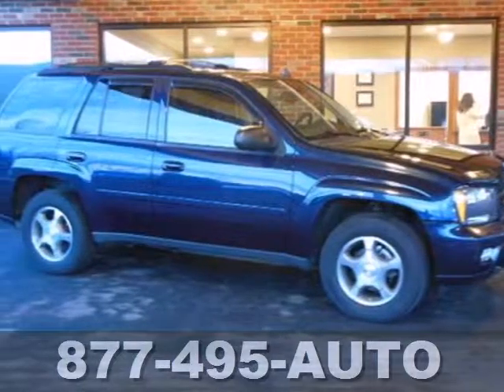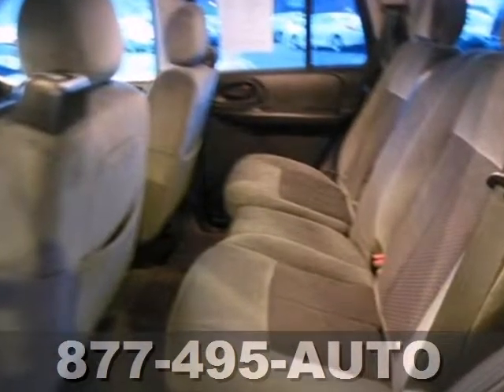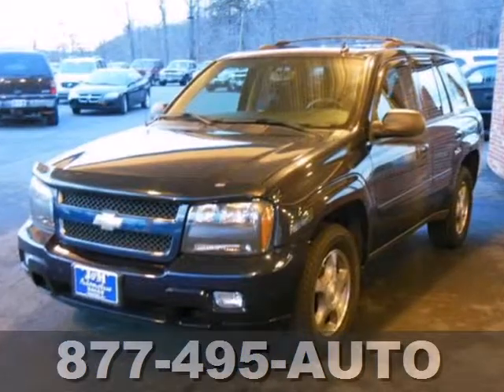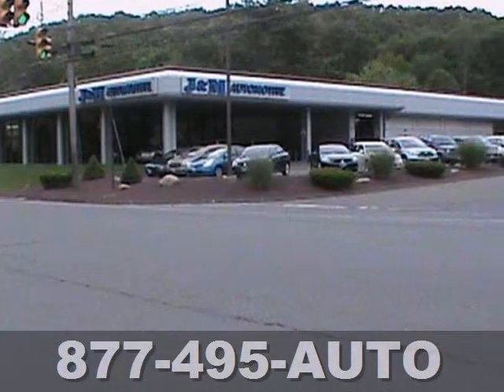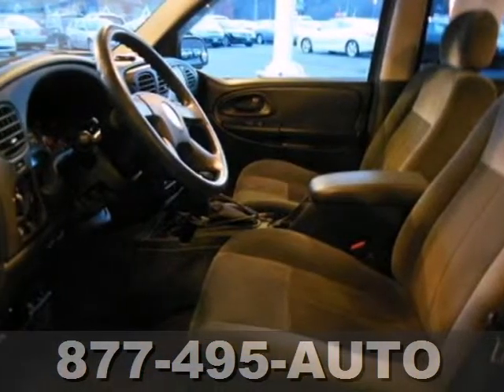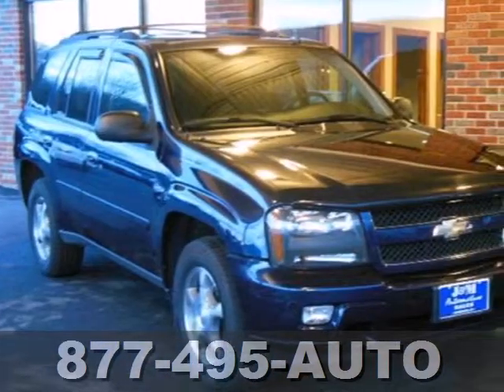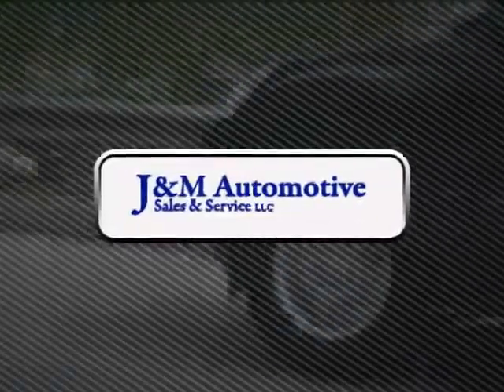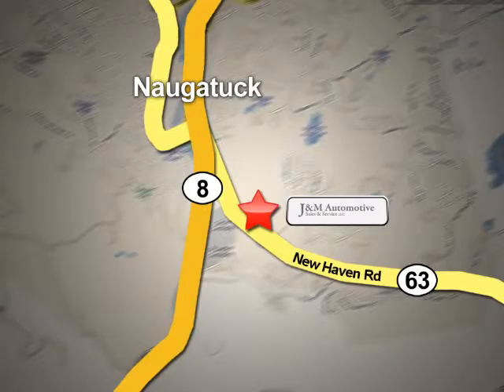2008 Chevrolet Trailblazer 4wd Naugatuck CT Hartford, CT #089725 - SOLD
SOLD Call or visit for a test drive of this vehicle today! Phone: Year: 2008 Make: Chevrolet Model: Trailblazer 4wd Trim: 4d Wagon LT1 Engine: -1 Cylinders Color: Blue Mileage: 60565 Stock #: 089725 This Very Clean, Four Wheel Drive LT is Nicely Equipped with Navigation, Grey Interior, Alloy Wheels, Fog Lights, a CD Player, Privacy Glass, a Roof Rack, a Power Driver's Seat,Power Windows, Power Door Locks, Power Mirrors, Cruise Control, an Adjustable Steering Column, a Reliable 4.2L 6-Cylinder Engine, an Automatic Transmission and More! A Quality Find at J&M!. J & M Automotive Sales has a large inventory of used cars, hybrids and sports utility vehicles. J & M Automotive Sales has access to a large inventory of new and used vehicles in the Stamford, Bristol, New York Middletown, Britain, Danbury, Meriden, New Haven, and Hartford area. At J & M Automotive Sales, our sales representatives can help you to buy your next new or used car, hybrid or sports utility vehicle through a hassle free and exciting car buying experience. It is our goal to make the car buying experience at J & M Automotive Sales the best in Waterbury. Serving the Stamford, Bristol, New York Middletown, Britain, Danbury, Meriden, New Haven, and Hartford areas faithfully! Address: 820 New Haven Rd.